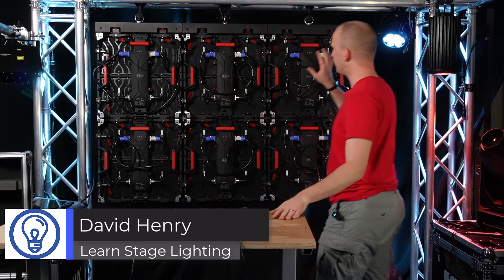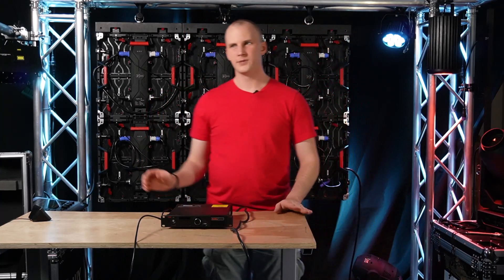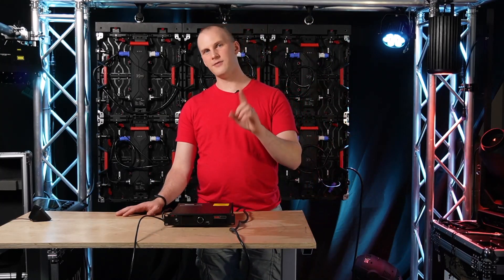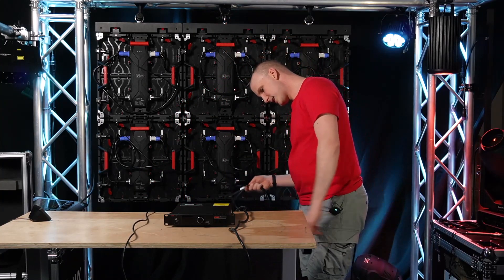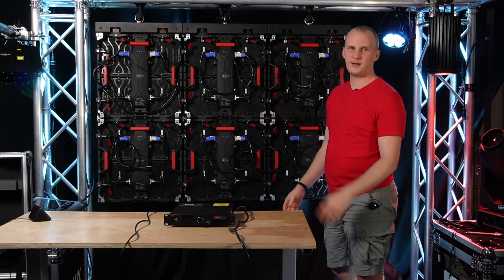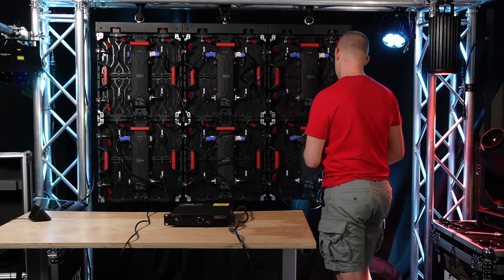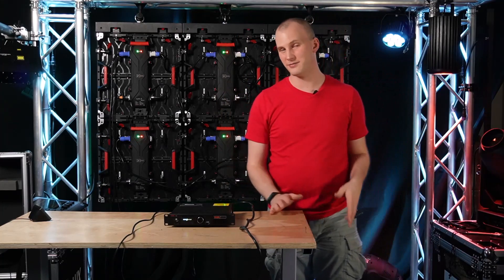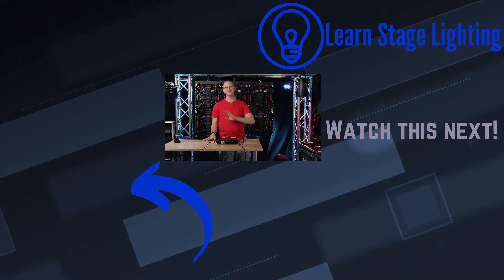How Do You Wire an LED Wall?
How do you wire a LED Wall? What do you need to communicate with the wall and where do you start and end?

Video Specs:
Video Shot on Sony ZV-E10
Microphones Specs:

-David

00:00 Introduction
01:07 Importing
01:14 Pixel Limitations
02:14 Processor: Novastar KU20
03:02 Power cables and Power usage
04:41 Data Cables
05:59 Does power and data need to follow same direction
06:55 Easiest way to wire
09:50 Adding main wires
11:15 Quick review
12:04 Conclusion Monetization ID TGG0OCXYH5ACR9QY